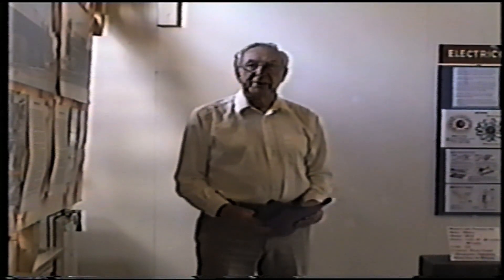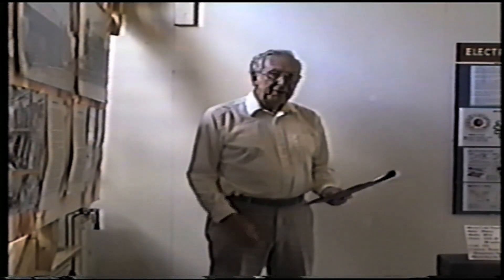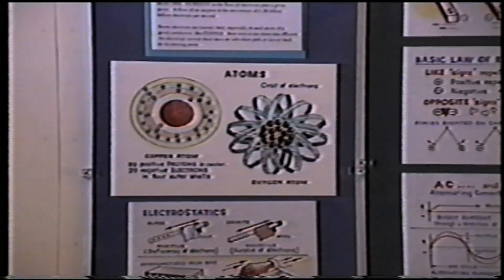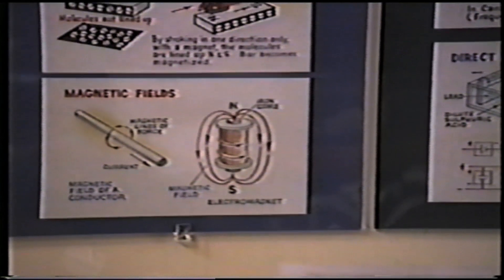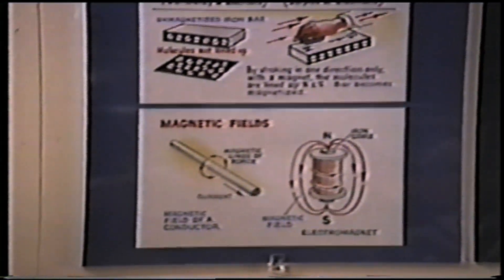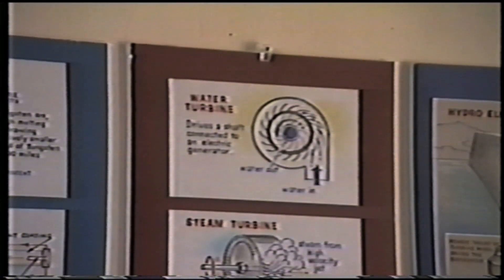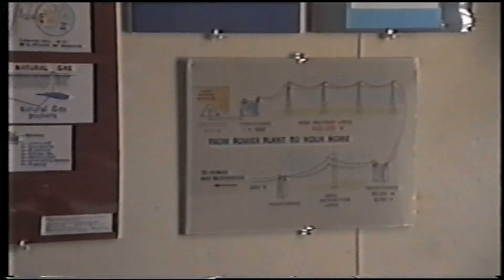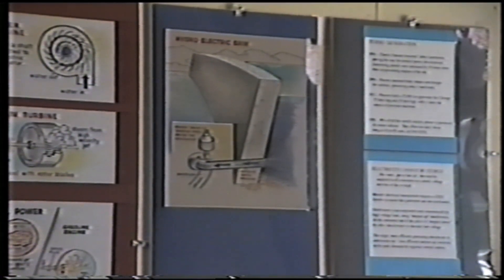Power House Presentation Electricity